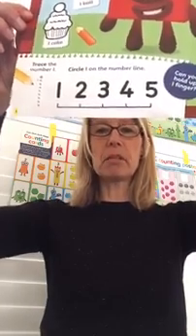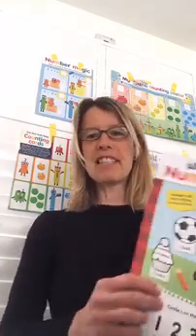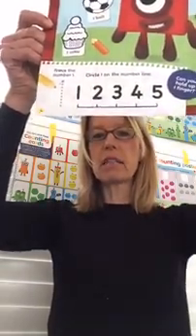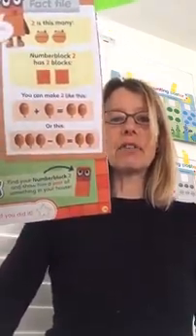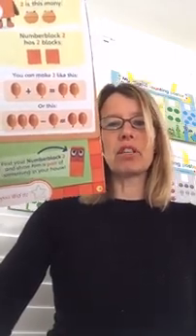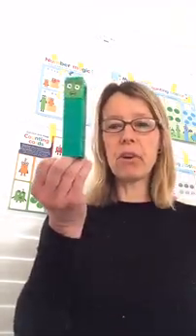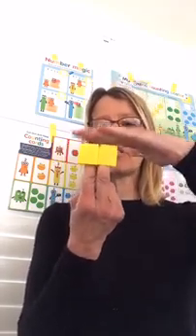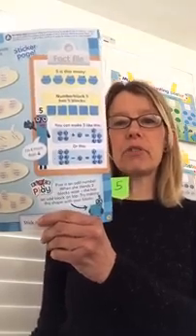Numberblocks maths home learning lesson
Easy activities to help children aged 2-5 learn numbers